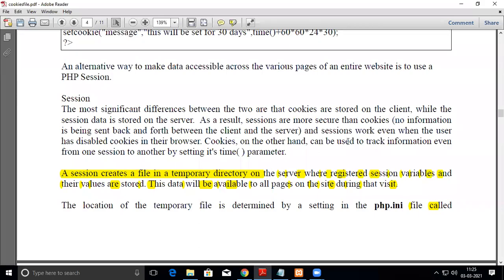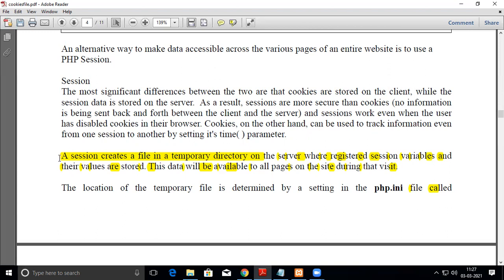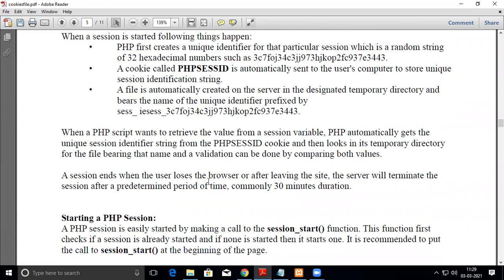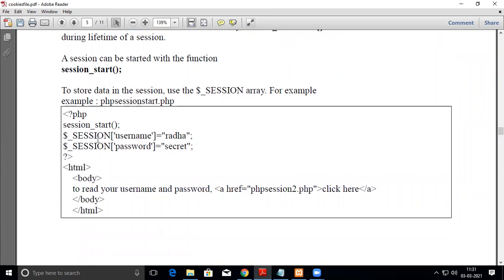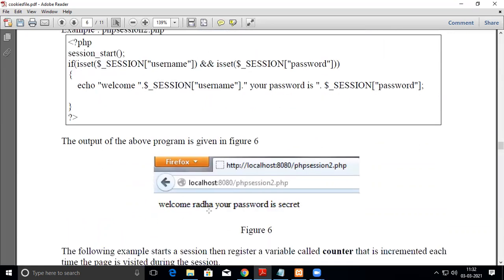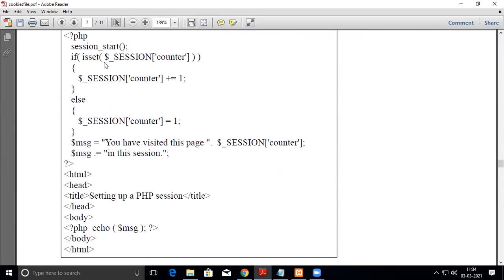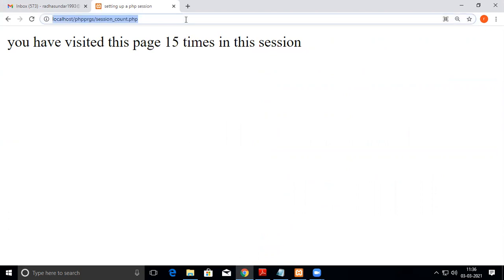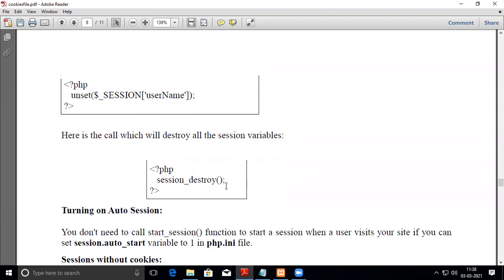session1 php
This video explains about basics of sessions in php